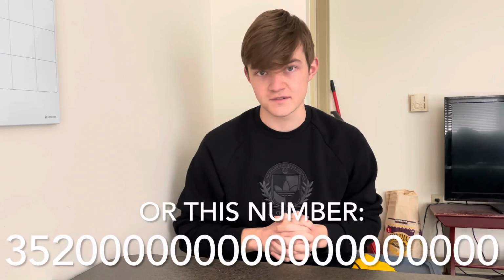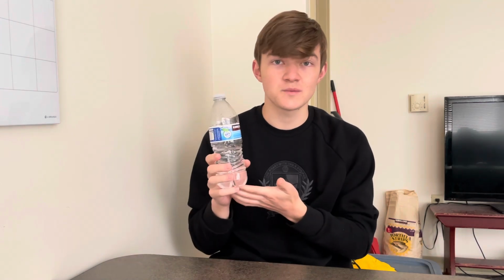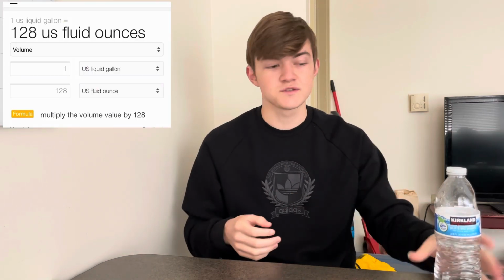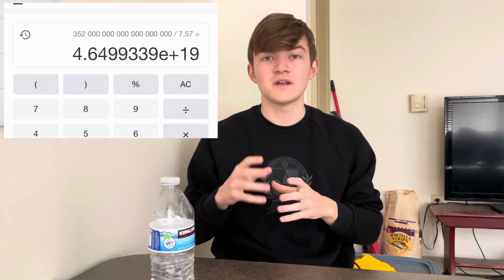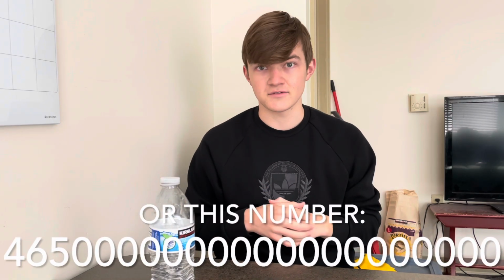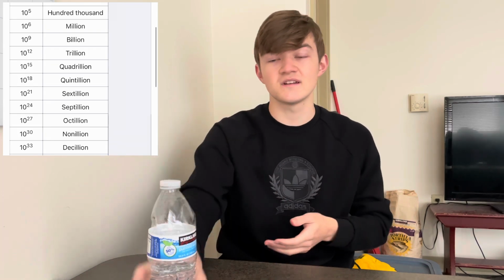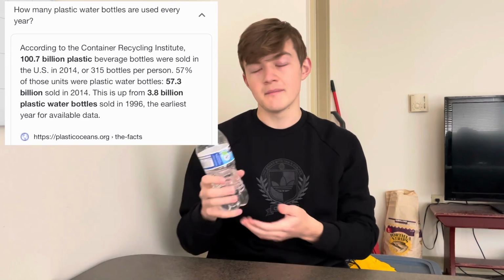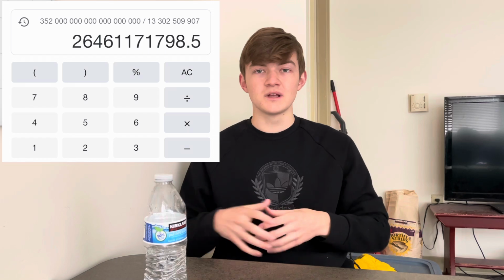How Many Bottles Would it Take to Drain the Ocean?